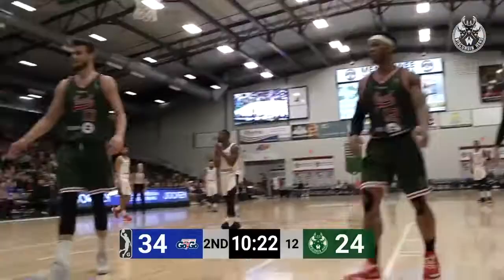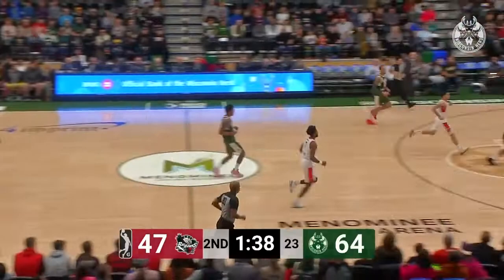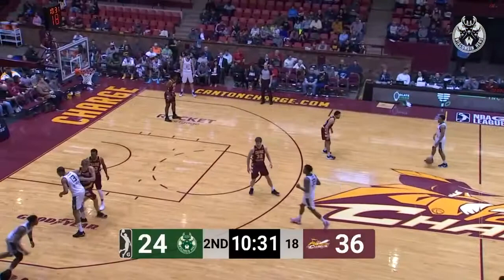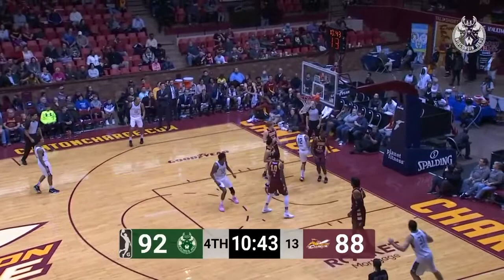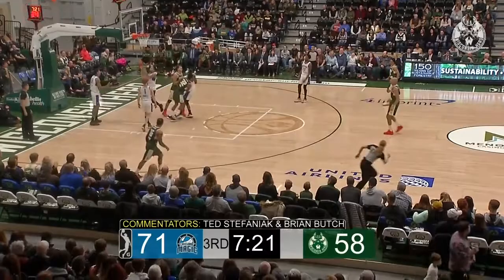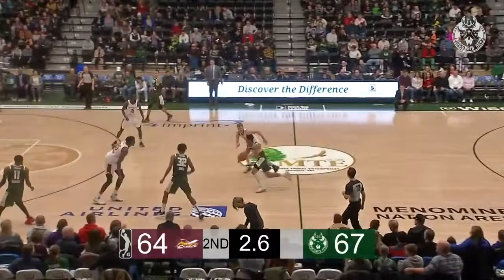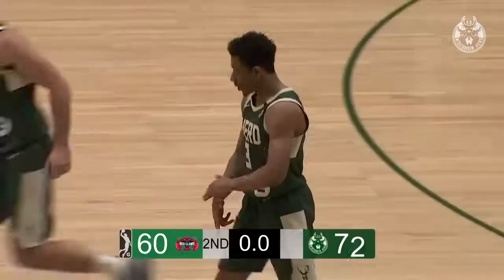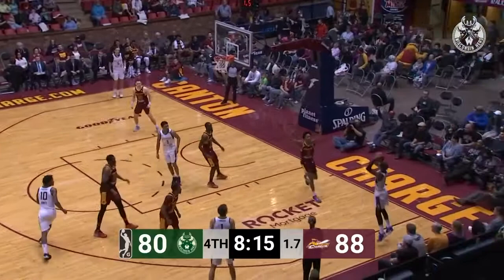MUST-SEE HOOPS | Wisconsin Herd Top Plays of the 2019-20 NBA G League Season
Enjoy the BEST plays from an award-winning season, which included an NBACallUp after Rayjon Tucker signed an NBA contract with the Utah Jazz, best record in the NBA G League and recognition as the Eastern Conference's best team.

Frank Mason III won the 2019-20 NBA G League MVP award and headlined the All NBA G League First Team along with MVP-runner up and USA Basketball call-up, Jaylen Adams. Jemerrio Jones received an All NBA G League Third Team honor as well.